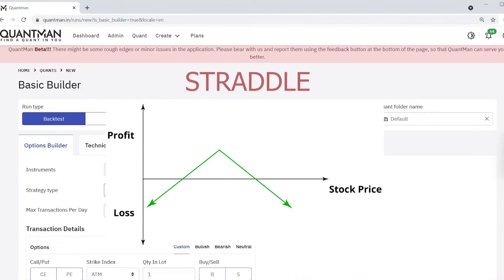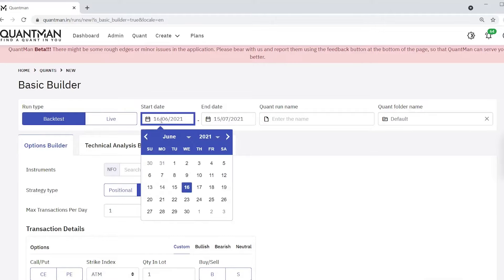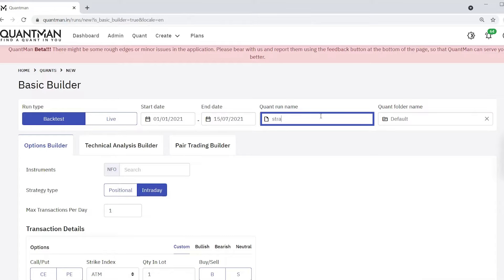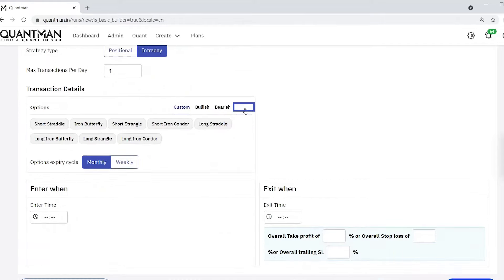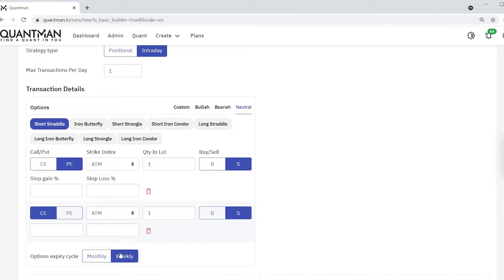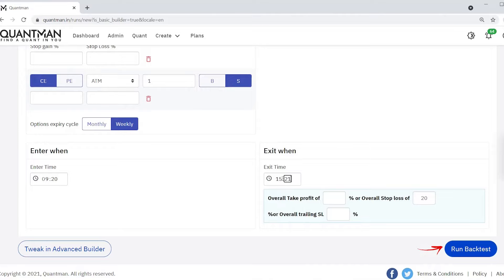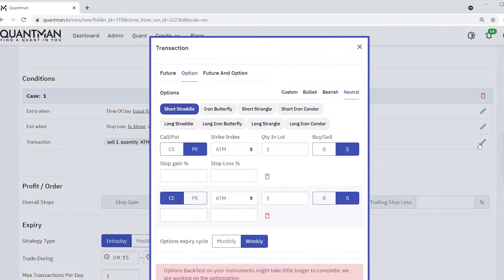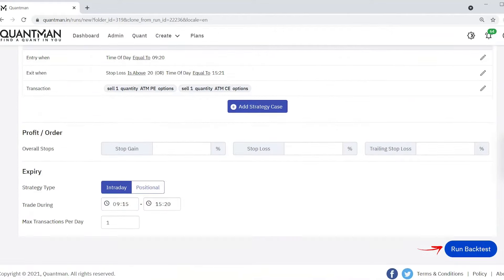How to backtest Straddle in Quantman - Short straddle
A short straddle consists of one short call and one short put. Both options have the same underlying stock, the same strike price, and the same expiration date. A short straddle is established for net credit and profits if the underlying stock trades in a narrow range between the break-even points. The profit potential is limited to the total premiums received fewer commissions. The potential loss is unlimited if the stock price rises and substantial if the stock price falls.

Traders can backtest their strategies in the Quantman platform for four-year futures and options data based on technical analysis on options, indexes, and all F&O stocks. Backtest and live-run directional options strategies (Bull call spread and bear Put spread) Nondirectional strategies straddle and iron condor Price ratio and standard deviation indicator Cointegration Stationarity ADF tests Density curve

how to do algorithmic trading,
automated trading,
options trading,
trading for beginners,
trading explained,
options strategies,
straddle adjustments,
intraday sraddle management,
nifty short straddle,
staddle calculator,
option selling,
straddle risk,
long and short straddle,
straddle payoff,
VIX,voltality,
futures and options,
bull call spread ,
bear put spread,
strike price,
option contracts,
put option,
call option